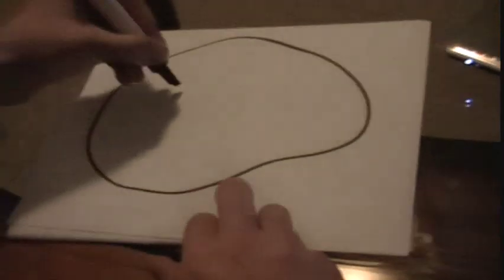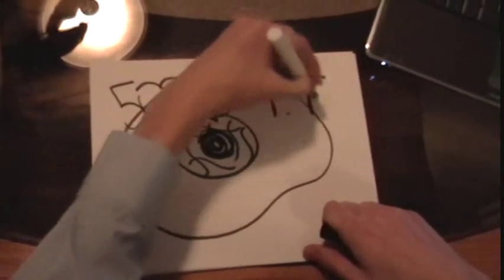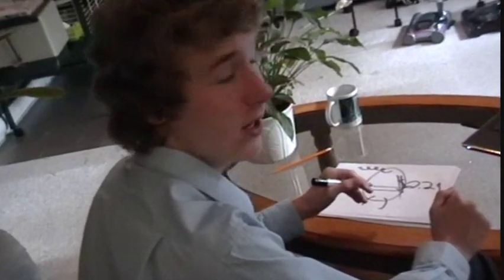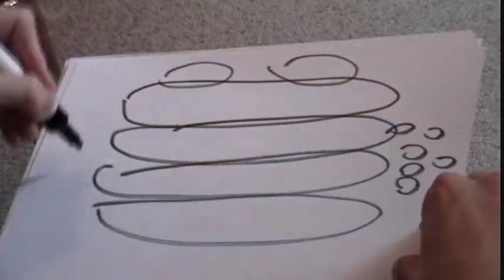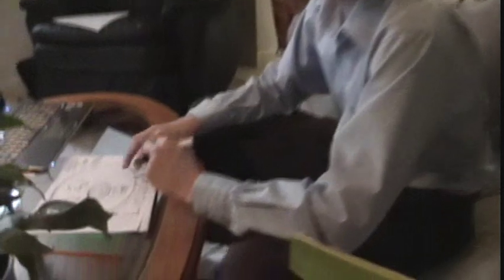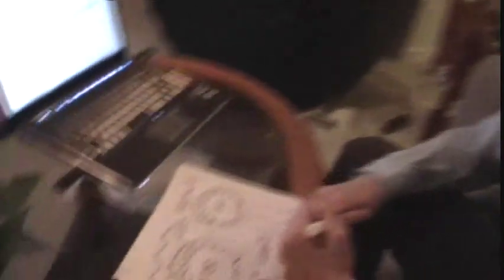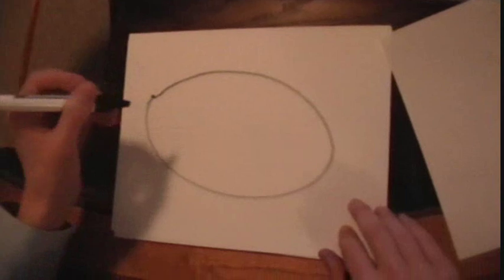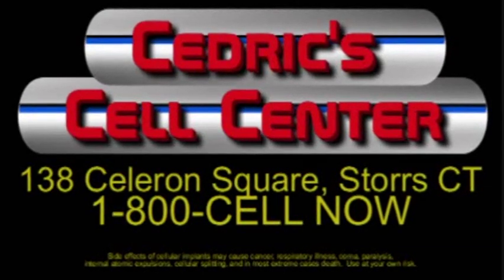Cedric's Cell Center Commercial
My newest science video with Mr. Cat!  I am now in Biology class.
Cedric's Cell Center sells cell parts for all your cells.  Enjoy.